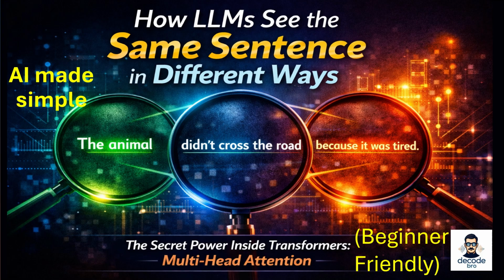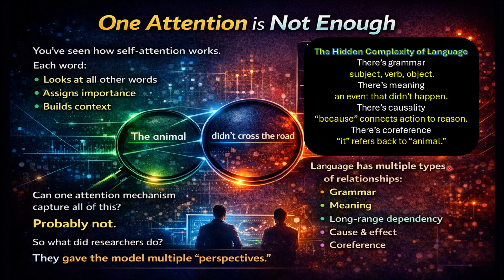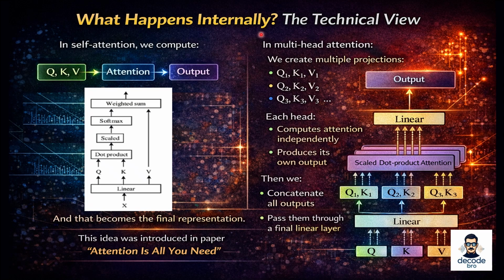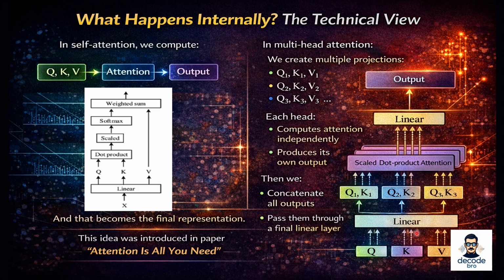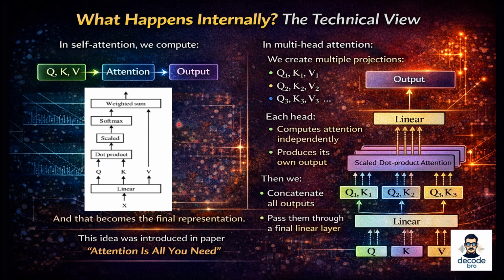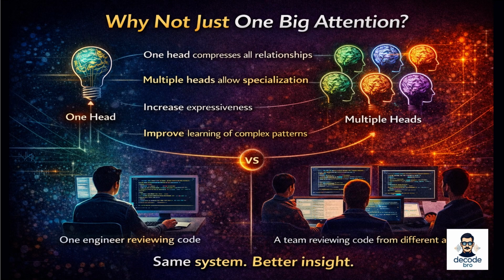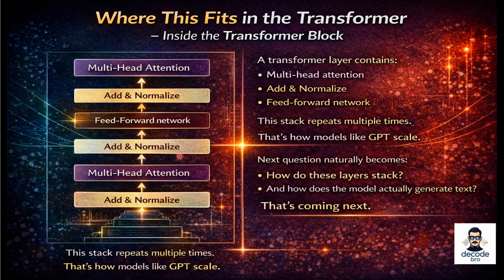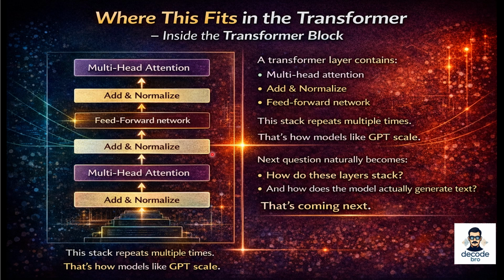Multi-Head Attention Explained So Clearly You’ll Never Forget It - AI made simple -Beginner friendly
What if I told you that the biggest breakthrough in AI came from a surprisingly simple idea — let every word look at every other word?

In this video, we break down the Transformer architecture in a way that actually makes sense. No overwhelming math. No confusing jargon. Just clear intuition, powerful visuals, and storytelling that helps you truly understand what’s happening inside models like GPT.

We explore:

• Why single self-attention isn’t enough
• How multi-head attention works (and why it’s genius)
• What happens inside a Transformer block
• Why stacking layers makes models smarter
• How all of this leads to text generation

If you’ve ever wondered how large language models understand context, track long-range dependencies, or generate human-like responses — this video connects all the dots.

Whether you’re into AI, machine learning, deep learning, NLP, or just curious about how modern AI systems actually work, this is your conceptual deep dive.

By the end, you won’t just know the terms.
You’ll understand the system.

Let’s decode the Transformer.